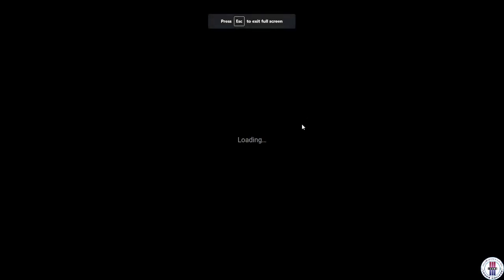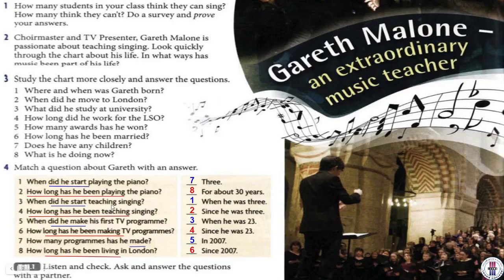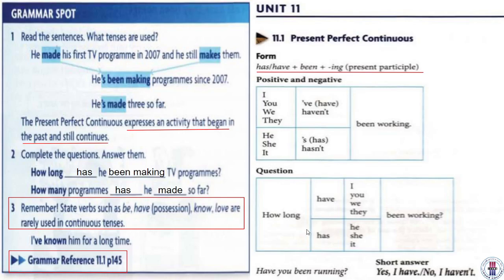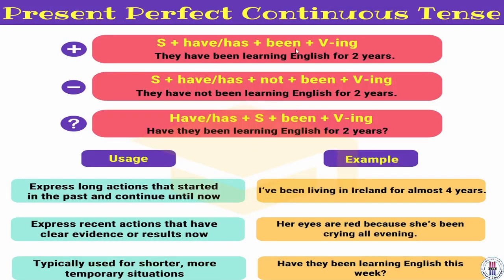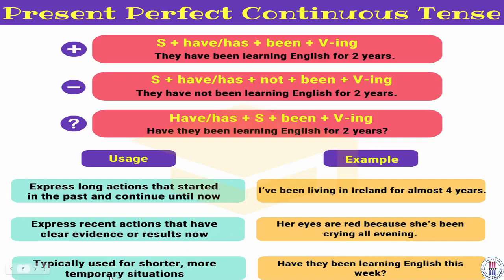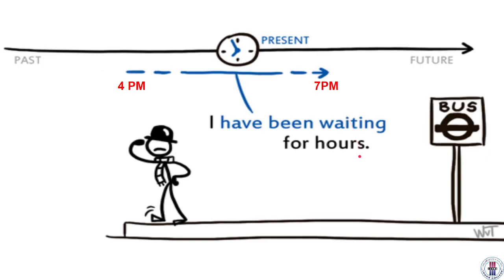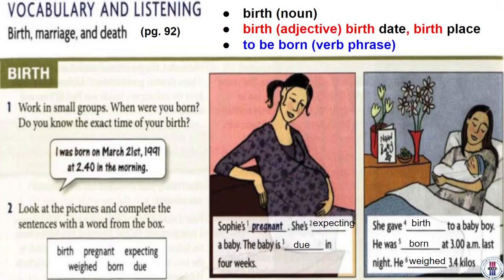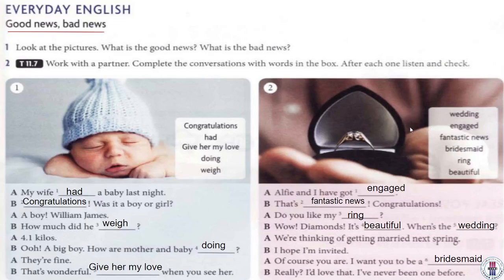General English 2 - Present Perfect Continuous